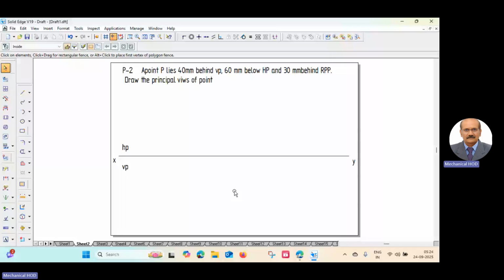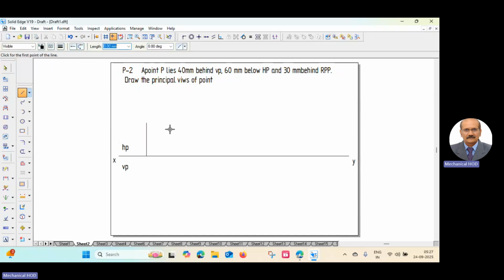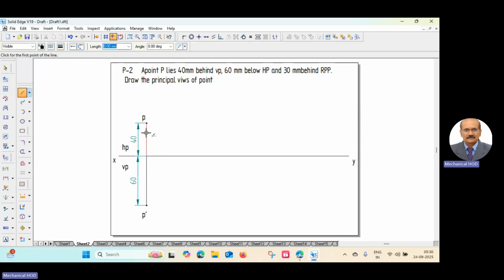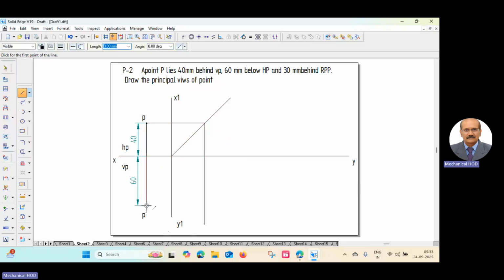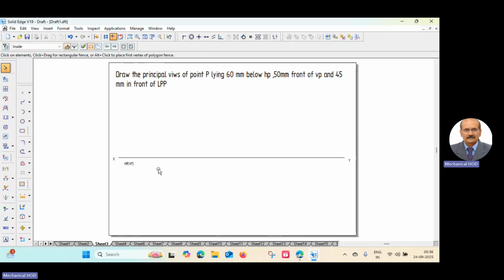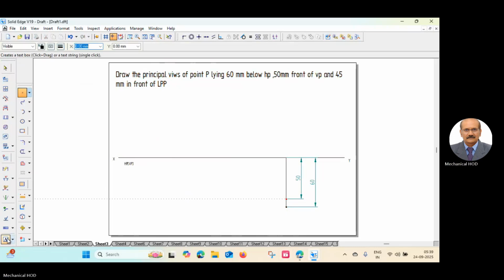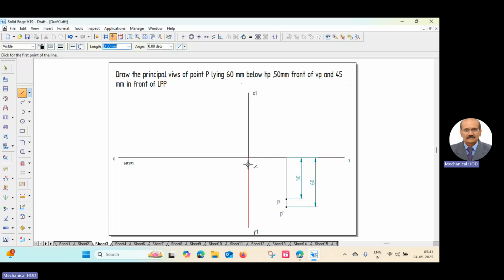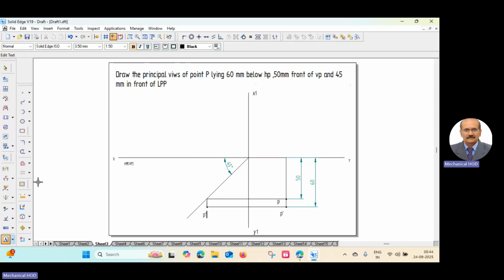Projection of Points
Orthographic projection of points in 3rd and 4th quadrant